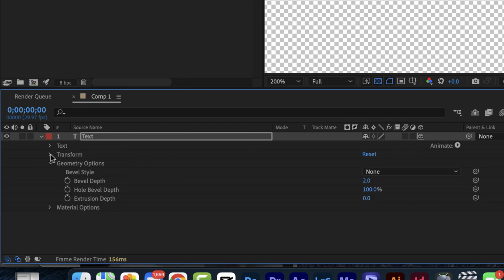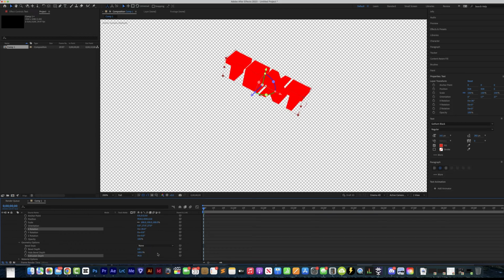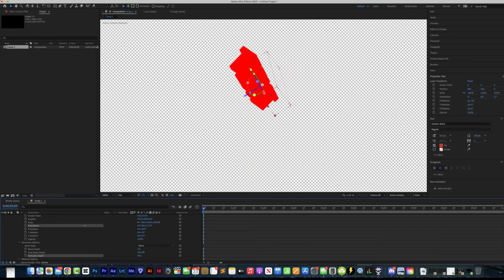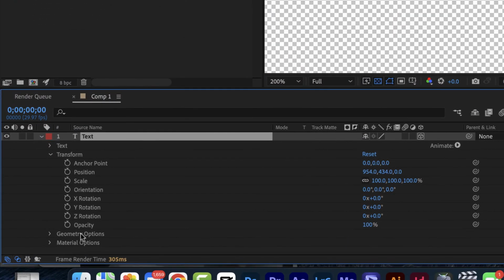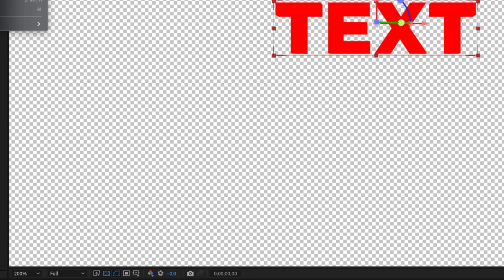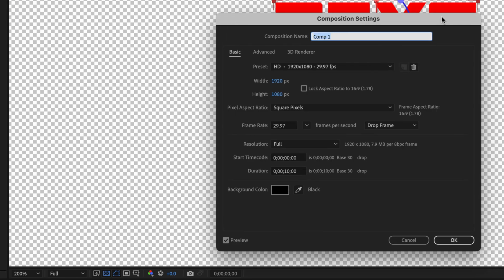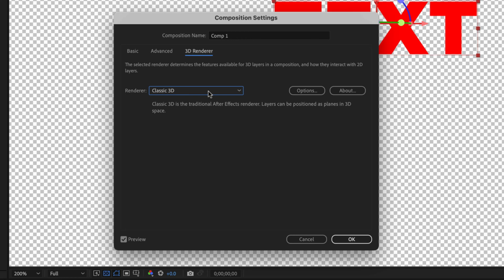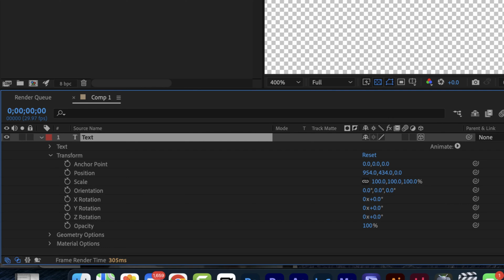How To Fix Disabled Geometry Option | After Effects Tutorial | Easy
Welcome to our After Effects tutorial on how to fix the disabled geometry option! If you've ever encountered this frustrating issue, fear not, because we've got you covered with an easy solution.

In this step-by-step tutorial, we'll guide you through the process of resolving the disabled geometry option problem in After Effects. Whether you're a beginner or an experienced user, our instructions are designed to be straightforward and easy to follow.

Disabled geometry option can occur for various reasons, but with our expert guidance, you'll learn how to troubleshoot and overcome this obstacle quickly. We'll cover the essential techniques and settings to enable the geometry option, allowing you to manipulate and transform your layers effectively.

Our tutorial provides a comprehensive overview of the necessary steps, including troubleshooting tips, relevant settings, and practical examples. By the end of this tutorial, you'll have the knowledge and confidence to fix the disabled geometry option on your own.

No matter what your project entails—motion graphics, visual effects, or animations—having control over the geometry option is crucial for achieving the desired results. Don't let this issue hold you back; take control of your creativity with our easy-to-follow tutorial.

Join us now and unlock the potential of After Effects by mastering the fix for disabled geometry option.